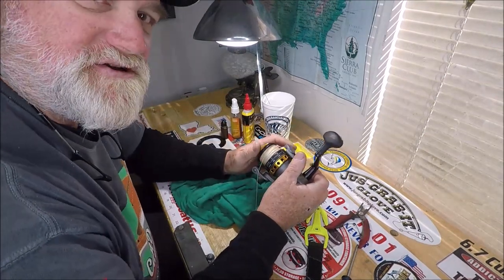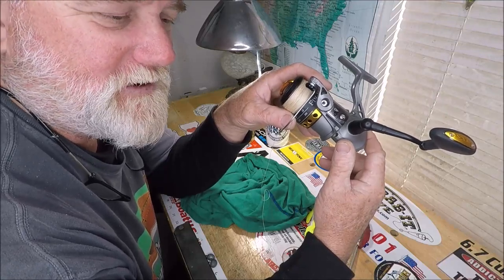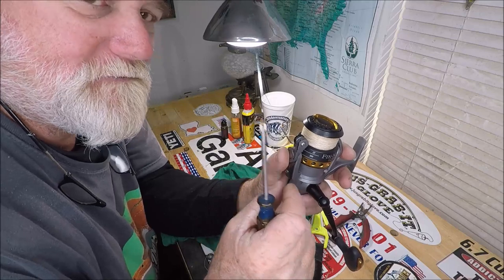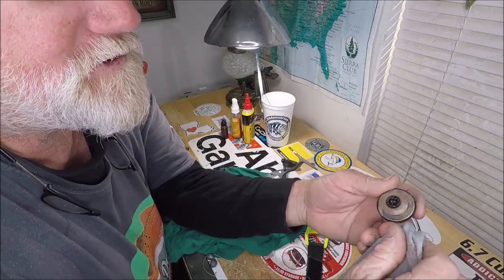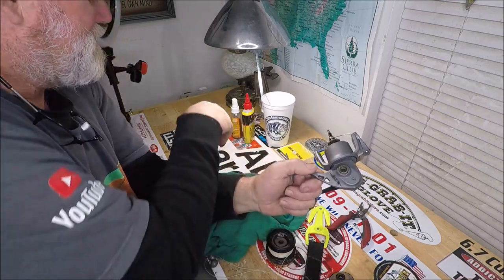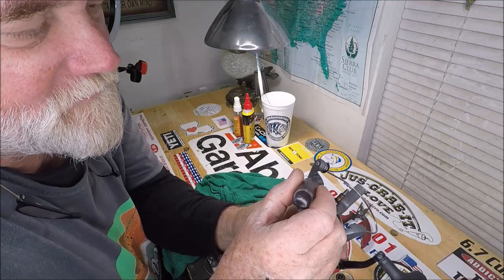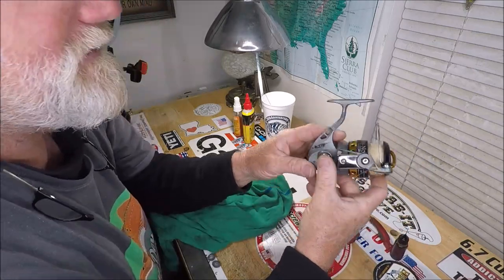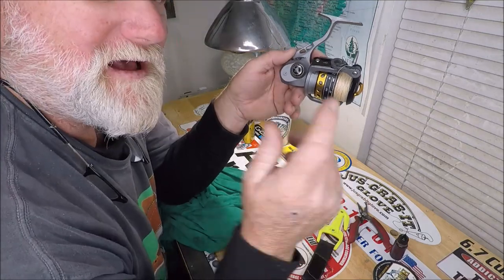FIN-NOR LETHAL LT40, via a Anti-Spinite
Coastal Jacksonville Fl, fishing charters
since: 1996

"JETTYWOLF LIVE" - 01/20/2021  ''in the Wolf Den''
Zero maintenance. Spinners, even my measily 4, don't get much LUV from me. My charter customers just use them, I may give them the ''wet towel'' treatment once in awhile. And that's it!  Not a fan of egg beaters personally, but gotta have a few for ''the masses''. SURPRISINGLY, these 5 year old reels, used and abused are in remarkably good shape, with ZERO maintenance, lubing, or general TLC. Compared to other spinning reels I've had that in a year or two, are corroded, stuck screws, sticky drags, and wobbly handles.   I'd but these again!  If I needed more spinners. I hope not though, I'd rather shop for MO' BAITCASTERS ❗

JACKSONVILLE to AMELIA ISLAND, FLORIDA
26' ALLOY PLATE CENTER CONSOLE - JETTY🐺WOLF

📌Amazon ''tools of the trade'': reviewed and used by me products,